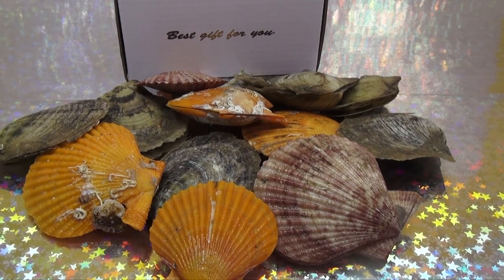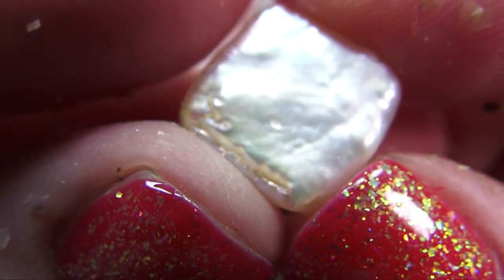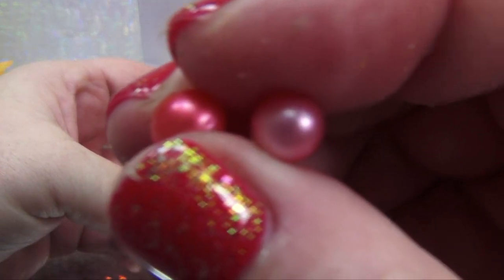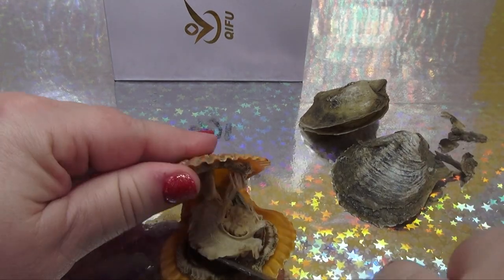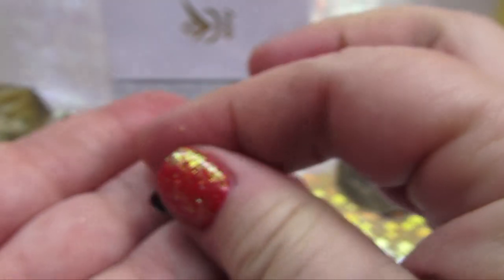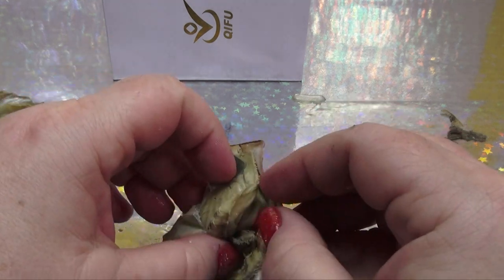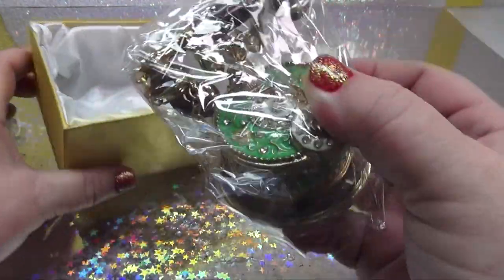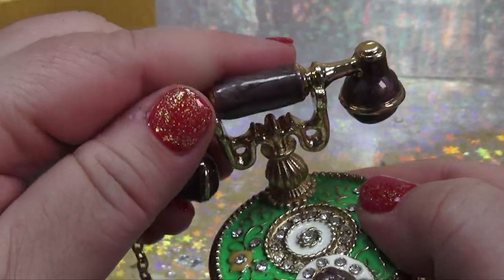RED Pile of Oysters with Gemstones & Pearls & Golden Mystery Box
Paragraph 1: Introduction
Welcome to our exhilarating YouTube channel, where the thrill of adventure knows no bounds! Join us as we embark on awe-inspiring journeys that uncover the Earth's hidden treasures. From the depths of the oceans to the remotest corners of the globe, we're here to share the magic of discovering pearls in oysters, unearthing dazzling gems, indulging in diverse global cuisines, and seeking out priceless gemstones buried beneath the surface.

Paragraph 2: Pearls in Oysters and Precious Gems
Dive into a world of wonder as we dive beneath the waves to unveil the beauty of pearls nestled within oysters. Our expert explorers take you on a mesmerizing quest, revealing the intricate process of finding, extracting, and admiring these lustrous gems of the sea. But that's not all – we're not just content with the depths of the ocean. From majestic mountain ranges to remote deserts, we embark on thrilling expeditions to locate and unearth stunning gemstones that have been hidden for centuries.

Paragraph 3: Culinary Expeditions and Global Flavors
Prepare your taste buds for a tantalizing adventure! Our channel isn't just about the treasures of the Earth; it's also about the treasures of cuisine. We traverse continents to discover the most delectable dishes and mouthwatering delicacies from around the world. Experience the cultural richness of each destination through its flavors, as we immerse ourselves in local markets, street food stalls, and traditional eateries. Get ready to feast your eyes and palate on a diverse array of global culinary wonders.

Paragraph 4: Unveiling Remote Wonders
Venture with us into the uncharted territories of our planet, where remarkable beauty lies hidden in the most unexpected places. We travel to remote corners of the globe, delving into landscapes that remain largely untouched by human hands. Through our lens, you'll witness the breathtaking panoramas of far-off mountains, pristine forests, and arid deserts. As we explore these remote locations, we have the privilege of unearthing precious gems that have weathered the test of time, holding within them stories of Earth's evolution.

Paragraph 5: Unearthing Priceless Treasures
The allure of buried treasure has captured human imagination for generations, and we're here to turn that fascination into reality. Our intrepid adventurers take on the challenge of locating buried riches, chasing legends and tales that have captivated explorers for centuries. Join us as we dig deep, uncovering ancient artifacts and, most thrilling of all, priceless gemstones that have been concealed for ages. With each dig, we unravel a piece of history, sharing the excitement of our discoveries with you, our valued viewers.

SEO Meta Description:
Embark on an epic journey with our YouTube channel! Discover pearls in oysters, unearth gems from remote corners, explore global cuisine, and dig for priceless treasures. Join us as we document thrilling adventures that span oceans, continents, and cultures, bringing you closer to the Earth's hidden wonders.